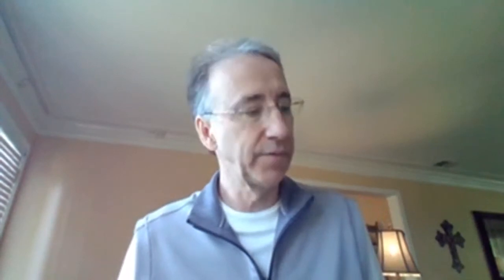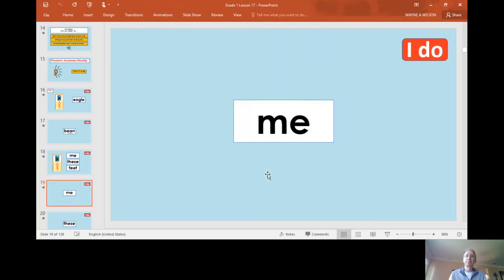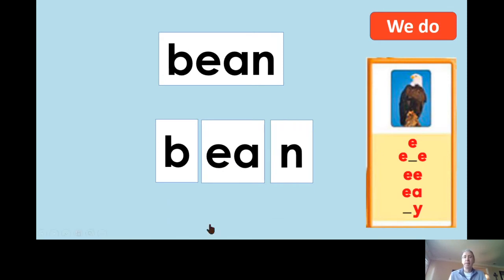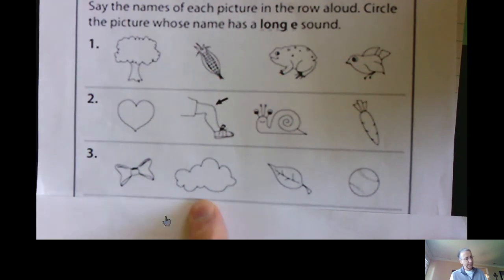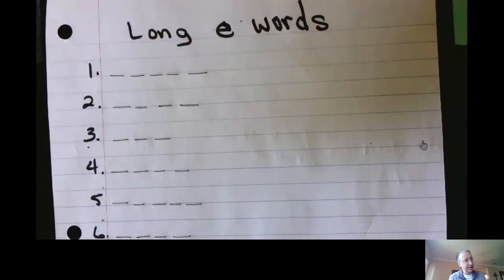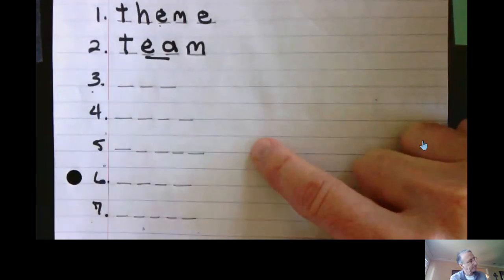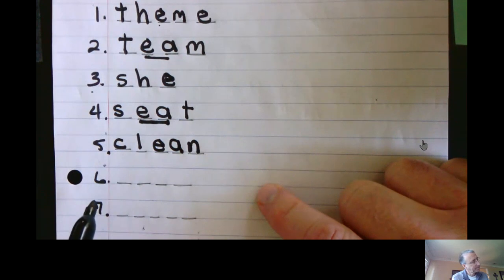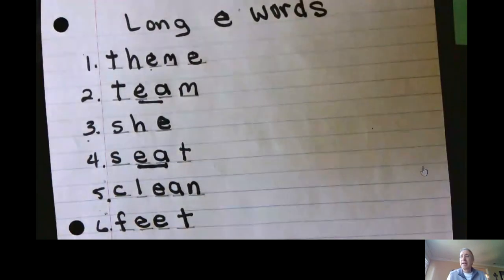Lesson 2 Part 2 Long e PowerPoint Presentation and Worksheets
This is part 2 of Lesson 2 on the Long e. Be sure to watch Lesson 1 Part 1 first.